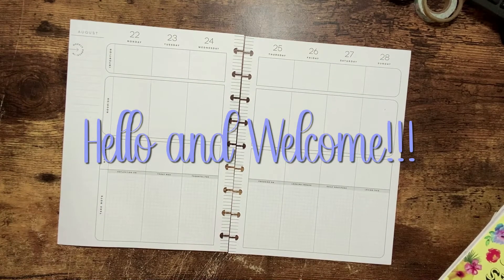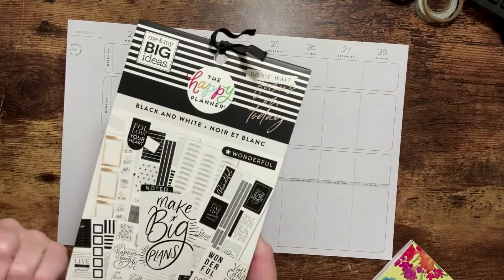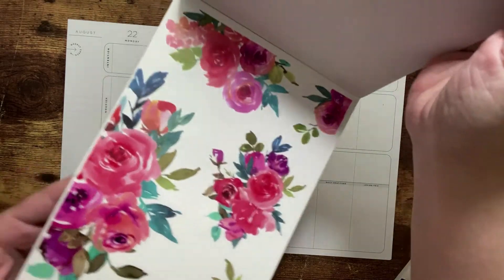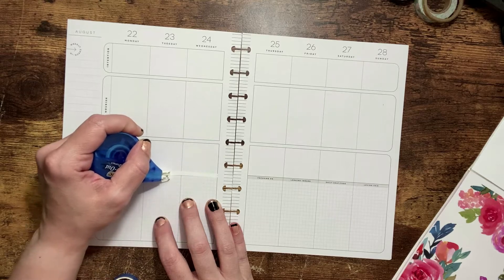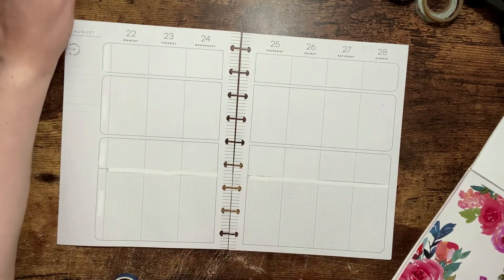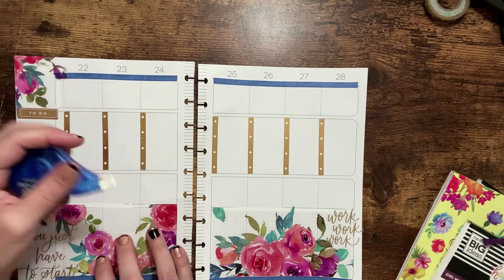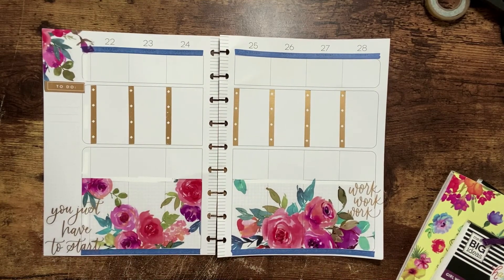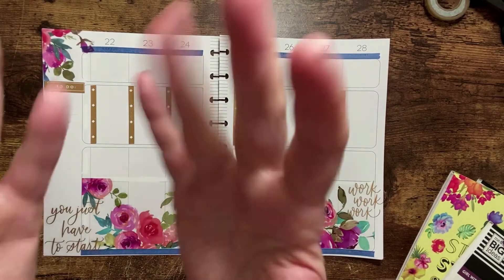August 22-28 weekly in Wellness Planner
This is my weekly spread for August 22-28 in my wellness planner. I used Posh summer from live love posh as well as girl with goals from the happy planner.